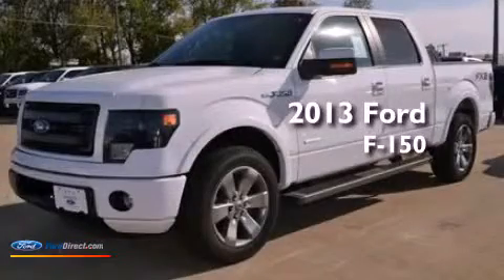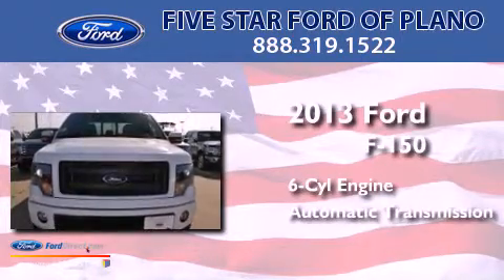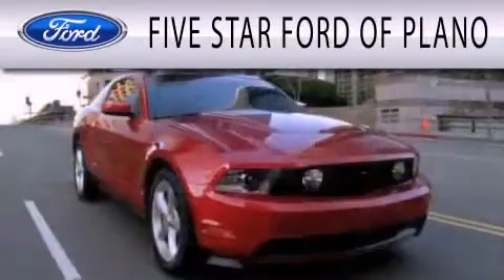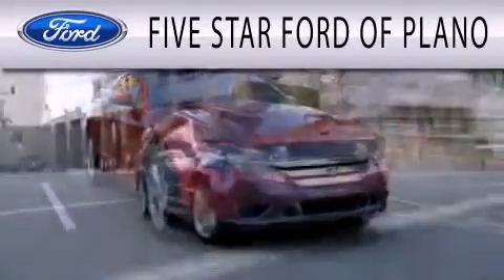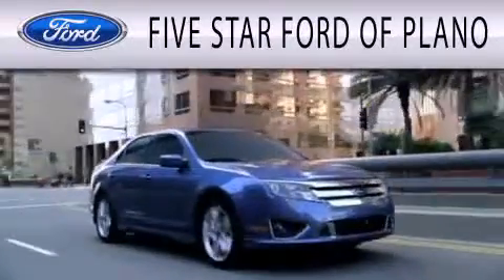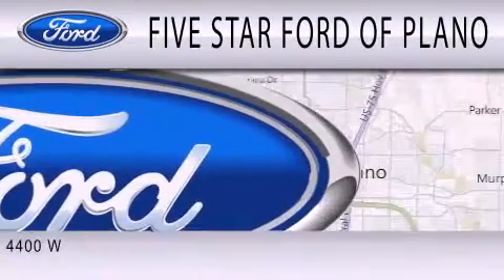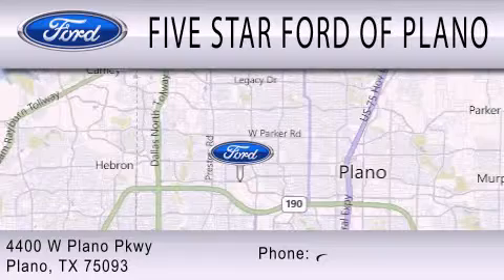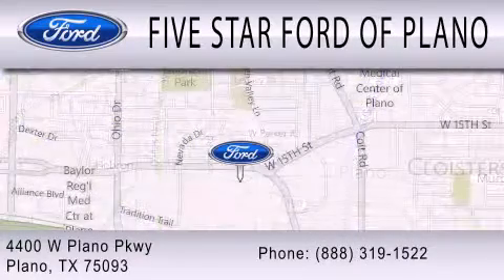2013 FORD F-150 Plano TX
Year : 2013
 Make : FORD
 Model : F-150
 Engine : 3.5L V6 24V GDI DOHC TWIN TURBO
 Trans . : 6-SPEED AUTOMATIC
 Exterior : OXFORD WHITE
 Miles : 10
 Interior : BLACK
 Stock : DFA59915